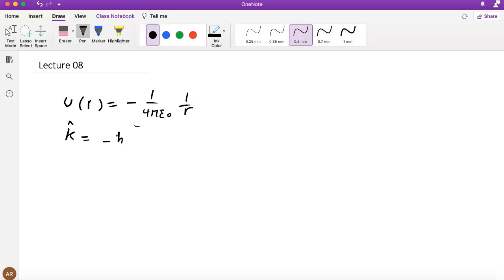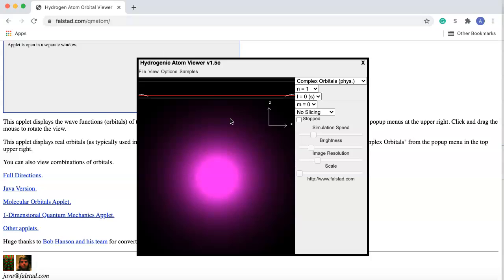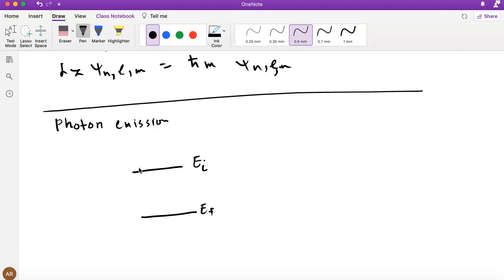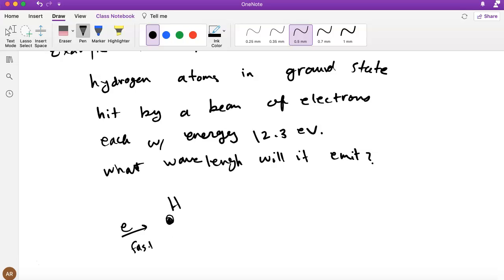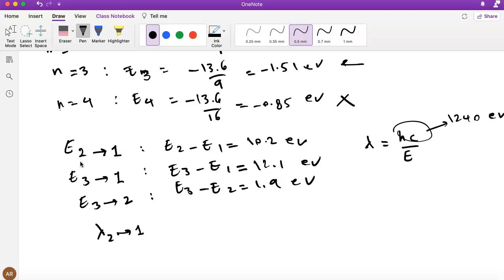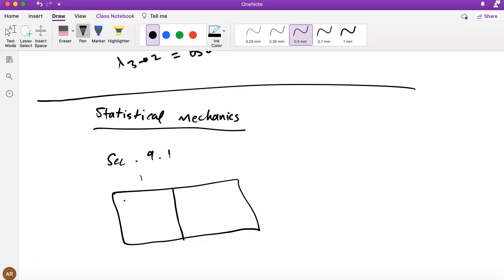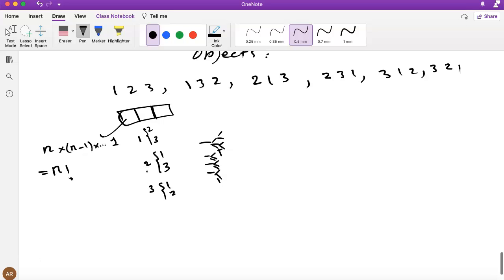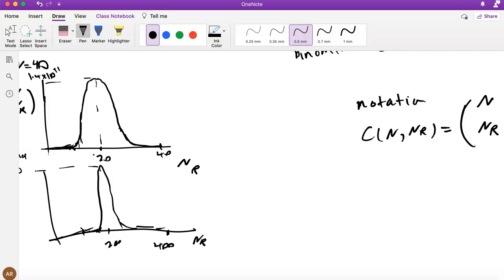MSCI 323 Lecture 08: hydrogen atom continued, introduction to statistical mechanics.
The optical spectrum of the hydrogen atom, wave functions structure, and the angular momentum, counting microstates.